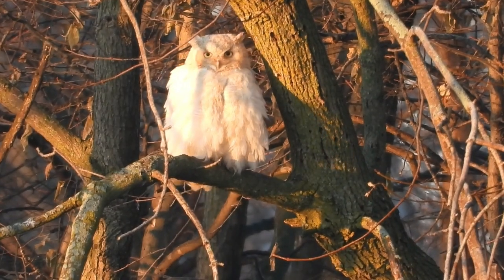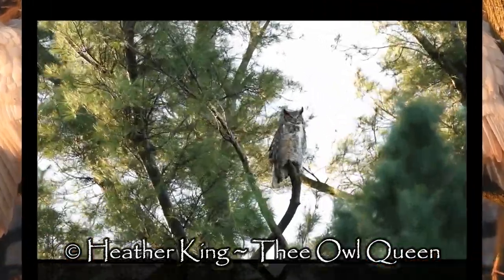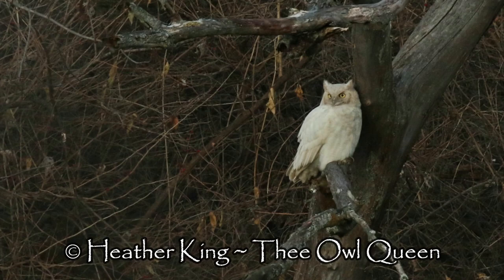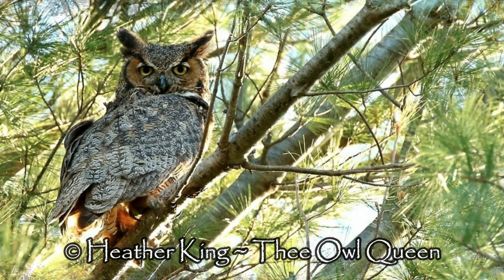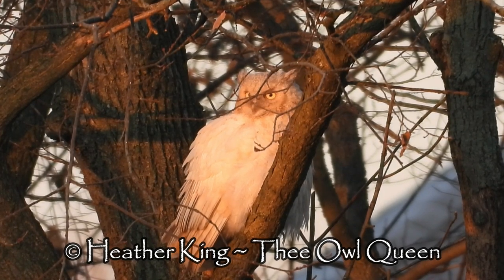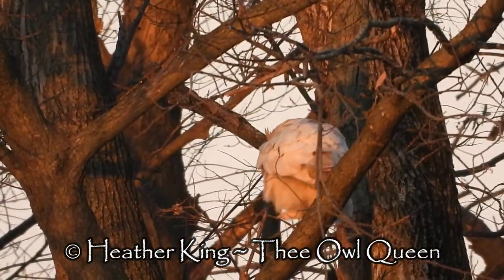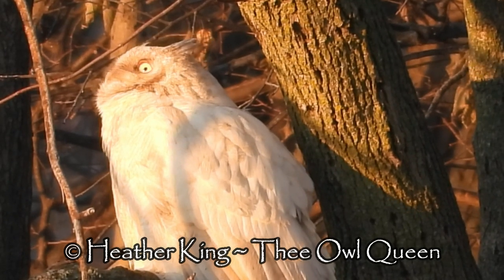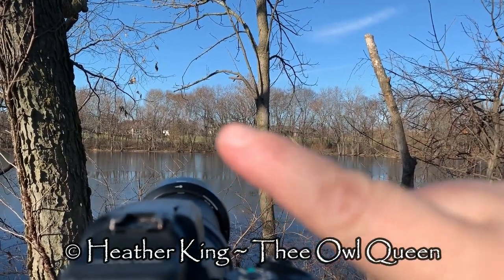Leucistic Great Horned Owl VS Great Horned Owl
I called this video Leucistic Great Horned Owl VS Great Horned Owl because I wanted to show you the difference between the two owls even though they are the same species.

Leucism is partial loss of pigmentation which results in white or pale feathers, skin, fur, cuticles where Albinism is complete loss of pigmentation with red eyes.  Be sure to leave me a comment AFTER watching the whole video (otherwise your comment ends up in my spam folder and I never see it) to let me know what you enjoyed most about this video.  There are only four of these leucistic great horned owls in the USA.  I'm so grateful my body allowed me to drive a total of 28 hours to find her.

German ~
Ich habe dieses Video Leucistic Great Horned Owl VS Great Horned Owl genannt, weil ich Ihnen den Unterschied zwischen den beiden Eulen zeigen wollte, obwohl es sich um die gleiche Art handelt.
Leukismus ist ein teilweiser Pigmentverlust, der zu weißen oder blassen Federn, Haut, Fell und Nagelhaut führt. Albinismus ist ein vollständiger Pigmentverlust mit roten Augen. Hinterlassen Sie mir unbedingt einen Kommentar, NACHDEM Sie das gesamte Video angesehen haben (ansonsten landet Ihr Kommentar in meinem Spam-Ordner und ich sehe ihn nie), um mir mitzuteilen, was Ihnen an diesem Video am besten gefallen hat. In den USA gibt es nur vier dieser leukistischen Virginia-Uhus. Ich bin so dankbar, dass mein Körper mir erlaubt hat, insgesamt 28 Stunden zu fahren, um sie zu finden.

Russian ~ Я назвал это видео Leucistic Great Horned Owl против Great Horned Owl, потому что я хотел показать вам разницу между двумя совами, даже если они одного вида.
Лейцизм - это частичная потеря пигментации, которая приводит к белым или бледным перьям, коже, меху, кутикуле, где альбинизм - это полная потеря пигментации с красными глазами. Не забудьте оставить мне комментарий ПОСЛЕ просмотра всего видео (в противном случае ваш комментарий окажется в моей папке со спамом, и я его никогда не увижу), чтобы сообщить мне, что вам больше всего понравилось в этом видео. В США есть только четыре из этих великих рогатых сов. Я так благодарен, что мое тело позволило мне ехать в общей сложности 28 часов, чтобы найти ее.

French ~ J'ai appelé cette vidéo Leucistic Great Horned Owl VS Great Horned Owl parce que je voulais vous montrer la différence entre les deux hiboux, même s'ils sont de la même espèce.
Le leucisme est une perte partielle de pigmentation qui se traduit par des plumes blanches ou pâles, la peau, la fourrure, les cuticules où l'albinisme est une perte complète de pigmentation aux yeux rouges. Assurez-vous de me laisser un commentaire APRÈS avoir regardé la vidéo entière (sinon votre commentaire se retrouve dans mon dossier spam et je ne le vois jamais) pour me faire savoir ce que vous avez le plus apprécié sur cette vidéo. Il n'y a que quatre de ces grands hiboux à cornes leucistes aux États-Unis. Je suis tellement reconnaissante que mon corps m'ait permis de conduire un total de 28 heures pour la retrouver.

Portuguese ~ Eu chamei este vídeo Corujão-leucístico VS Corujão porque queria mostrar a diferença entre as duas corujas, mesmo que sejam da mesma espécie.
Leucismo é a perda parcial de pigmentação, que resulta em penas brancas ou pálidas, pele, pêlos, cutículas, onde o albinismo é a perda completa de pigmentação com olhos vermelhos. Deixe-me um comentário DEPOIS de assistir o vídeo inteiro (caso contrário, o seu comentário acaba na minha pasta de spam e eu nunca o vejo) para me informar do que você mais gostou nesse vídeo. Existem apenas quatro dessas grandes corujas com chifres nos EUA. Estou tão agradecido que meu corpo me permitiu dirigir um total de 28 horas para encontrá-la.

Polish ~ Nazwałem ten film Leucistic Great Horned Owl VS Great Horned Owl, ponieważ chciałem pokazać wam różnicę między dwiema sowami, mimo że są one tego samego gatunku.
Leucyzm to częściowa utrata pigmentacji, która powoduje białe lub jasne pióra, skórę, futro, skórki, przy czym bielactwo jest całkowitą utratą pigmentacji z czerwonymi oczami. Zostaw mi komentarz PO obejrzeniu całego filmu (w przeciwnym razie Twój komentarz trafi do mojego folderu ze spamem i nigdy go nie zobaczę), aby poinformować mnie, co najbardziej podobało Ci się w tym filmie. W USA są tylko cztery z tych leucjatycznych wielkich rogatych sów. Jestem bardzo wdzięczna, że ​​moje ciało pozwoliło mi przejechać 28 godzin, by ją znaleźć.